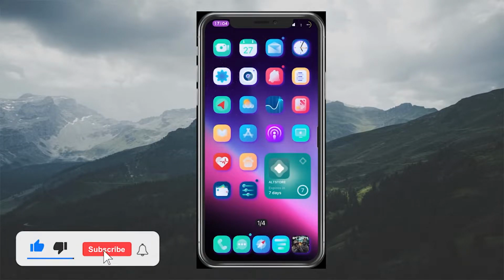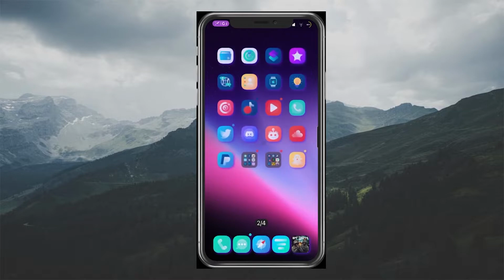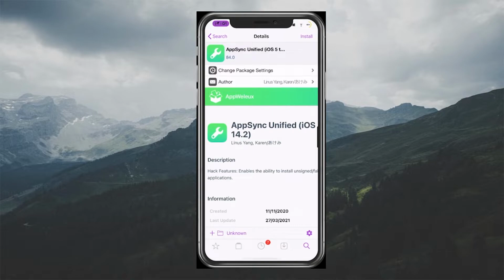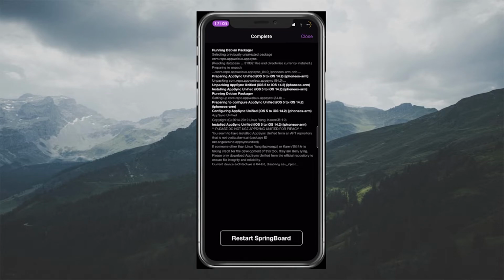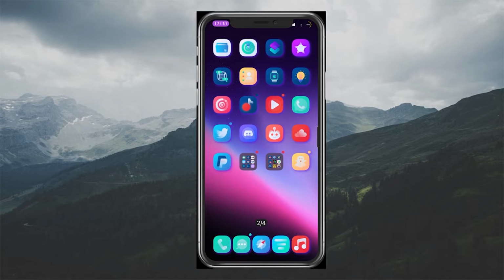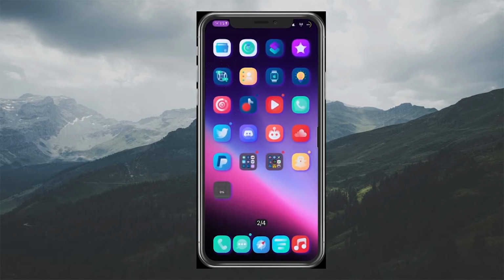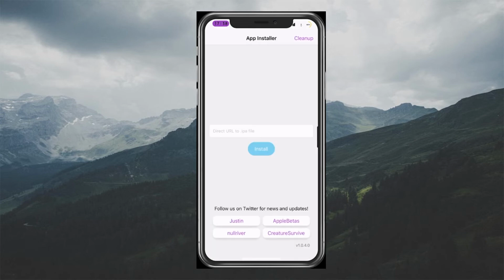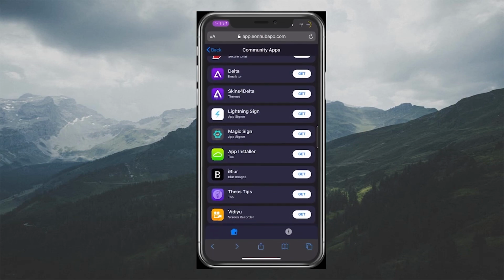How to install Revoked Apps and Tweaked Games on IOS (2021)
*JAILBREAK NEEDED*

Mxzin#0787